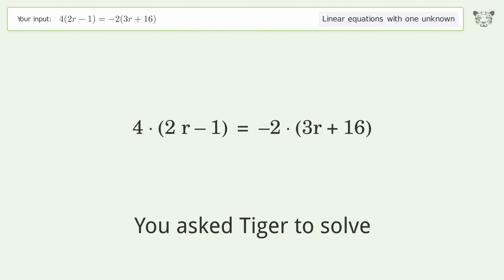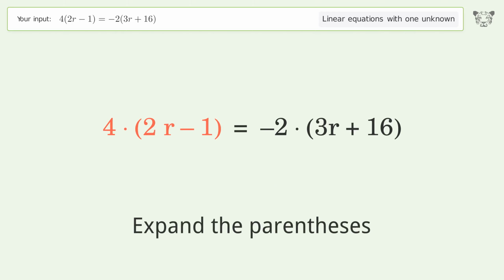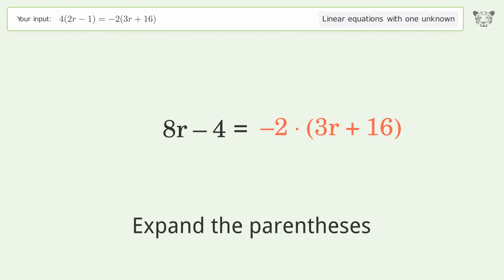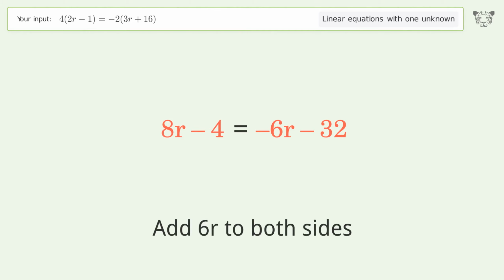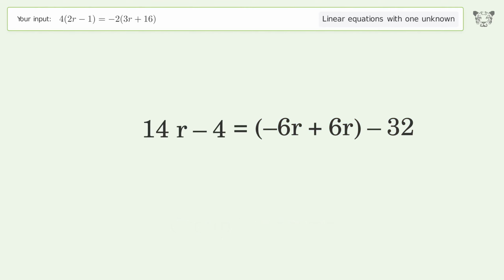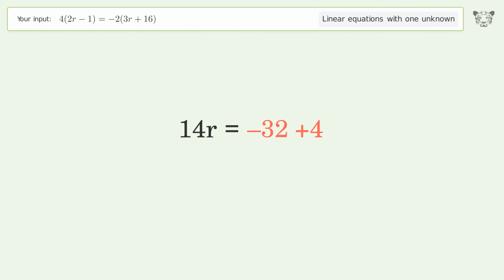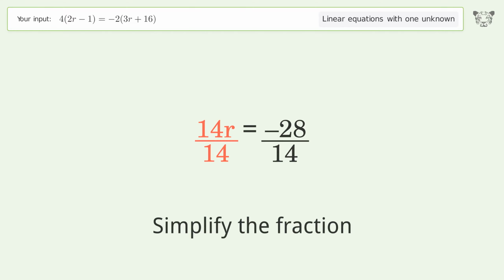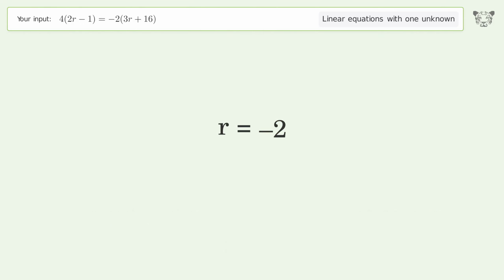Linear equation with one unknown: Solve 4(2r-1)=-2(3r+16) step-by-step solution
Solving 4(2r-1)=-2(3r+16) using the linear equation with one unknown solver

for a step-by-step and more tips and tricks for dealing with linear equations with one unknown.